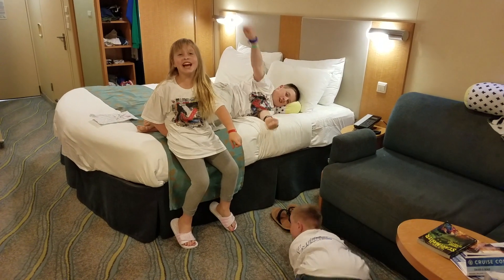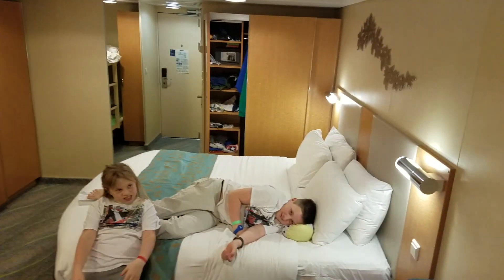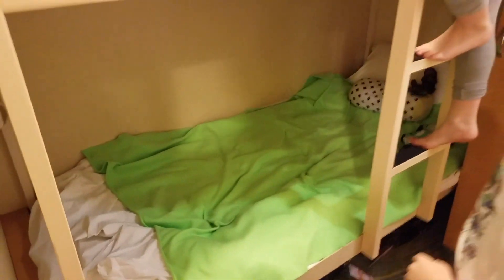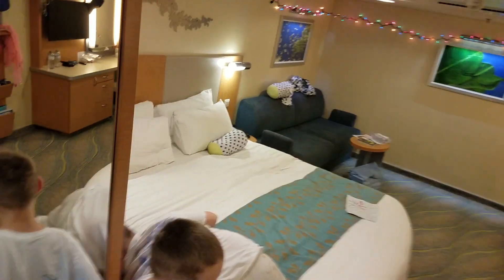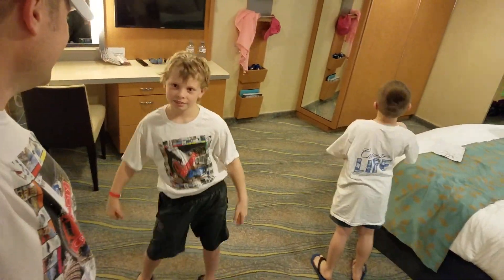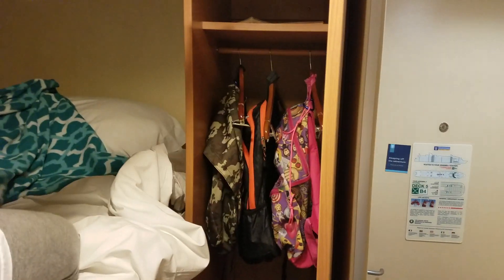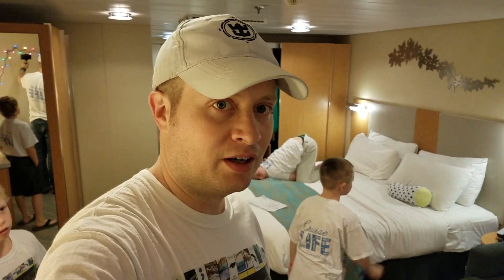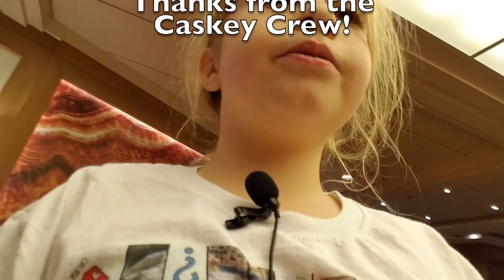Best INTERIOR Cruise Room for FAMILIES: Ultra Spacious Family Room | Oasis of the Seas Room #11147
This is the least expensive room for a family of up to 6 to travel on Royal Caribbean's Oasis of the Seas. These rooms are not advertised on the Royal Caribbean website so you'll have to call RC or ask your travel agent about availability. The Ultra Spacious Family Rooms feature a king bed, a sleeper sofa and two bunk beds, plus plenty of closet space.

This room works perfectly for me and my 4 kids. This is an interior room and is less expensive than the ocean view but we don't spend much time in our room anyway so it doesn't matter a lot to us to have a view.

The kids love the bunk beds and we always decorate our room with Christmas lights and magnetic clips to act as nightlights.